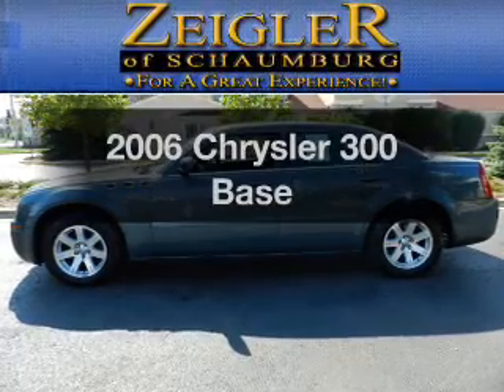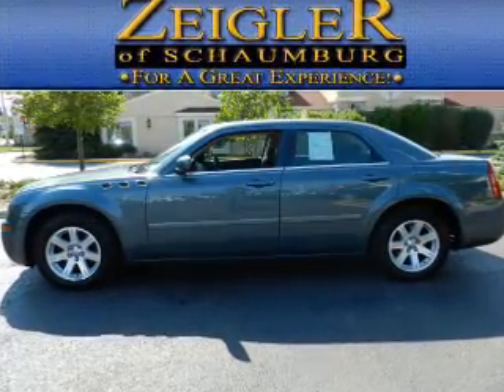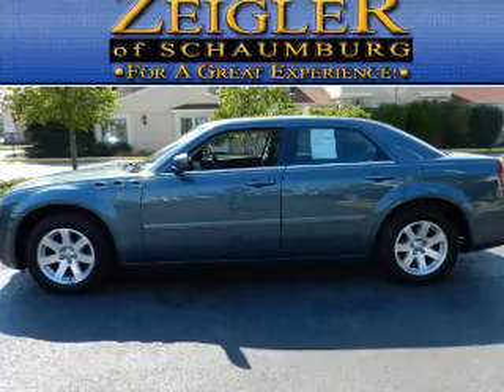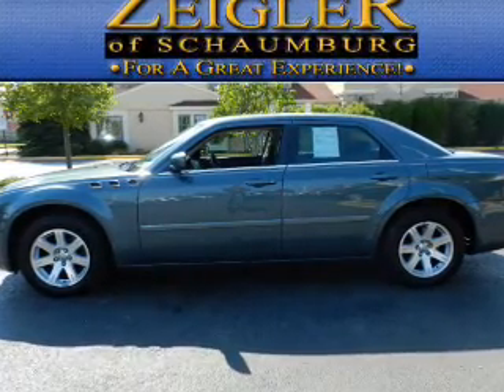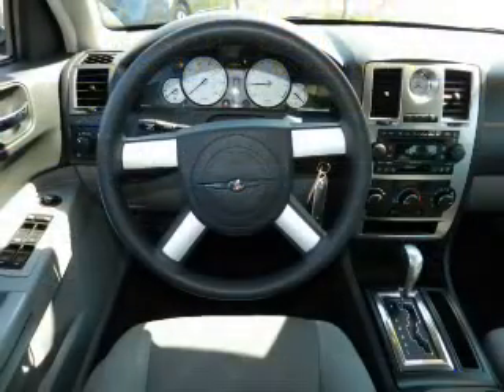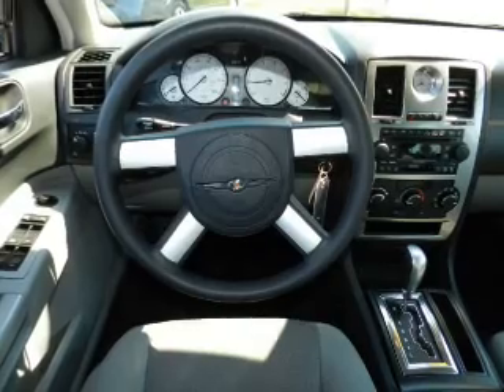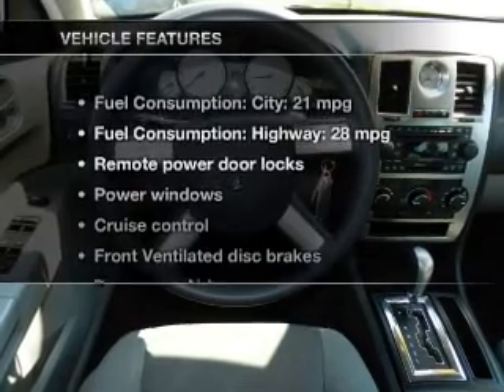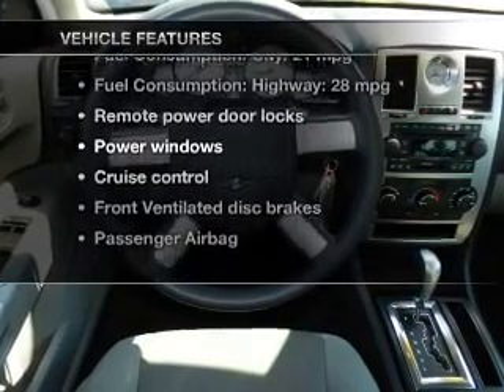2006 Chrysler 300 - Schaumburg IL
Year: 2006
Make: Chrysler
Model: 300
Trim: Base
Engine: 2.7 liter 6 cylinder 24 valve
Transmission: 4-Speed Automatic
Color: Green
Mileage: 61998
Address:
208 W Golf Rd